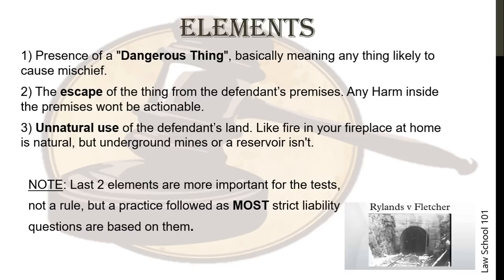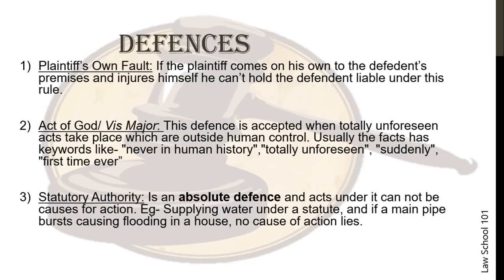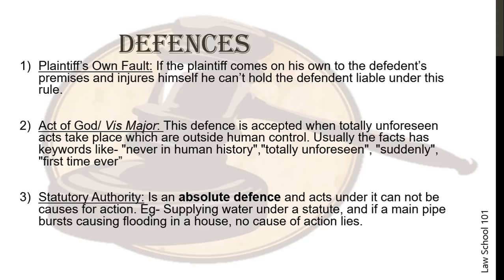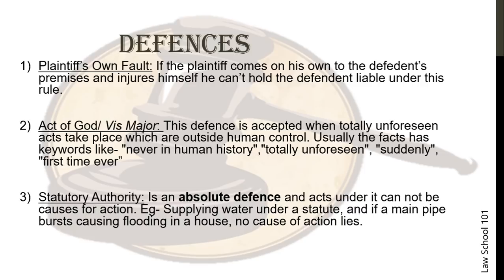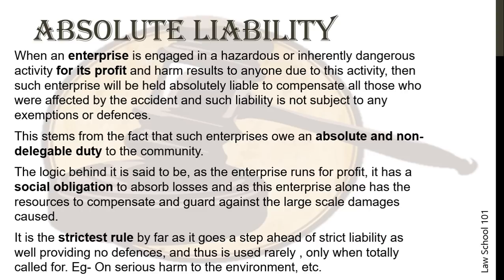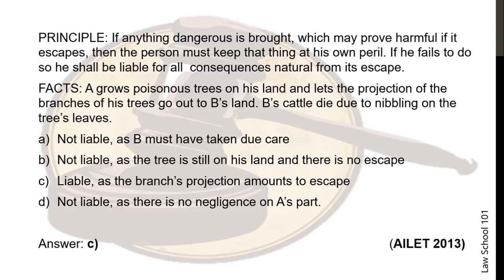Strict and Absolute Liability